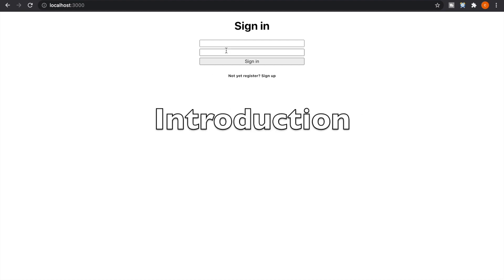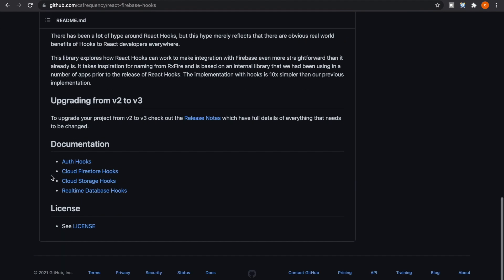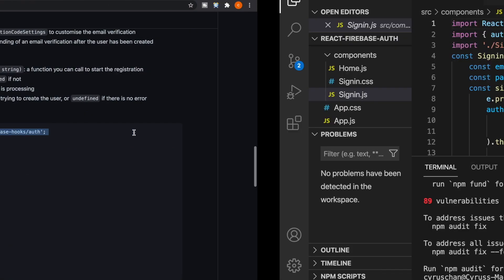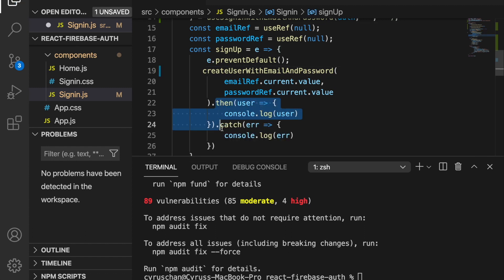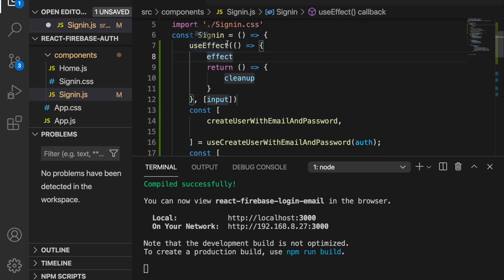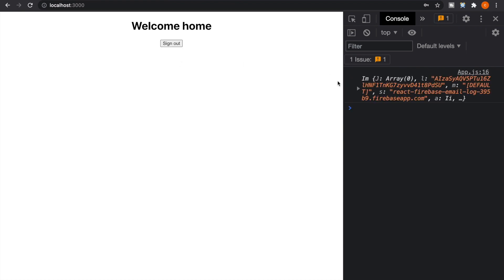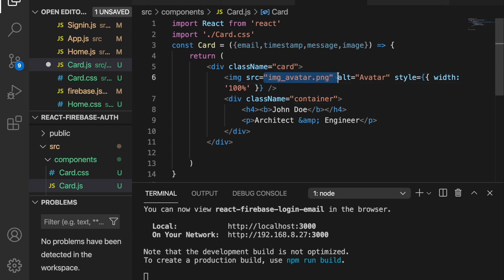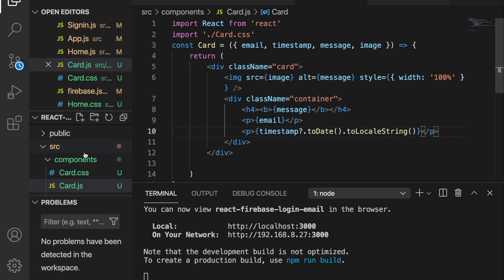React Firebase Hook to create a Facebook like web to upload image and post message.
In this video , we are going to demonstrate how to use react firebase hook to upload image and post the message together with the web.
We will also use the react firebase hook to do the authentication base on the following project.

00:00 Introduction
01:07 Sign in and create user
04:12 Check auth state
05:43 Create the form
08:21 Select and preview image
14:48 Post message to firestore
18:20 Post image to firestore
20:56 Render the posts
23:27 Render the post as a card

🔥Complete Courses🔥
React native Expo for multiplatform mobile app development

Macbook Pro

Camtasia

firebase storage
firebase upload image ios
firebase storage dependency
android firebase
how to upload image to firebase storage